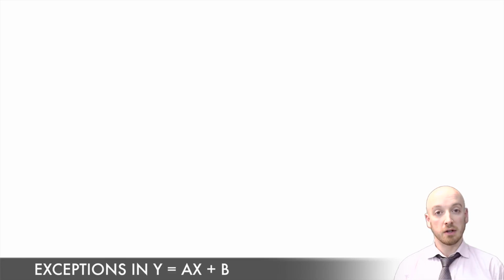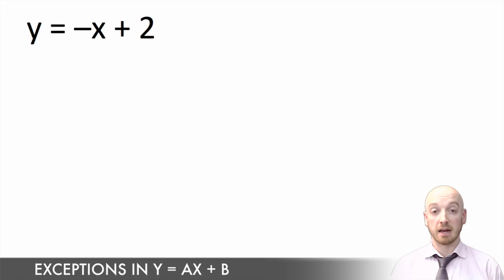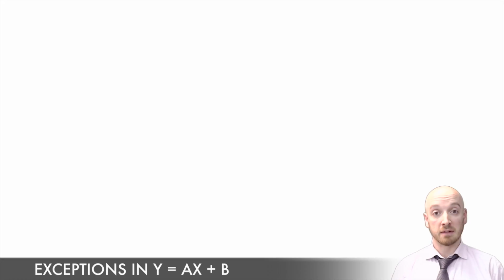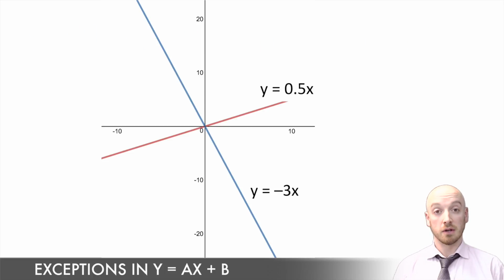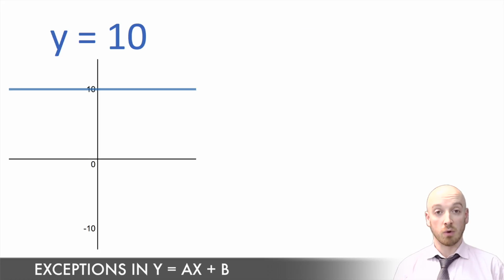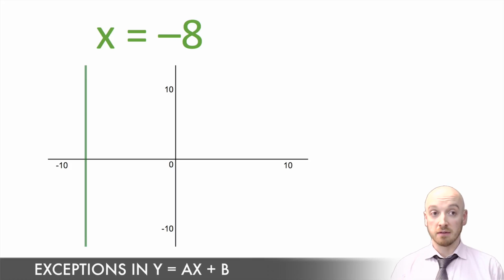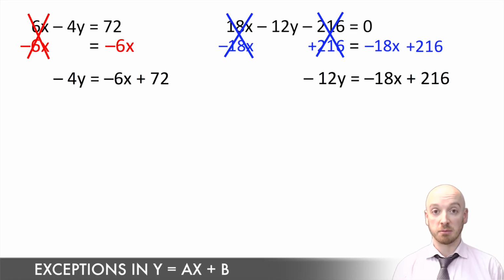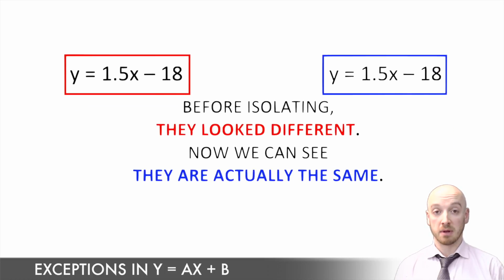Exceptions in the y = ax + b Equations